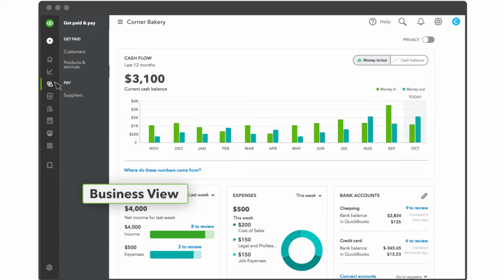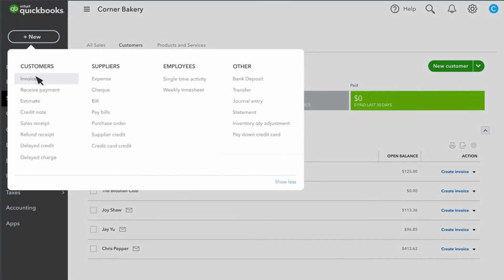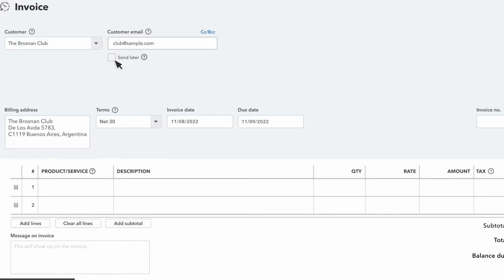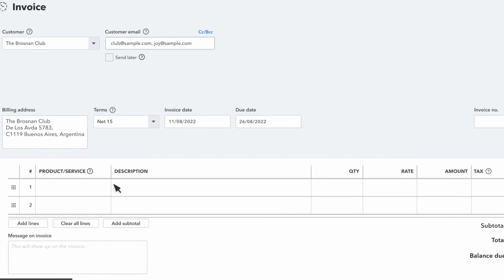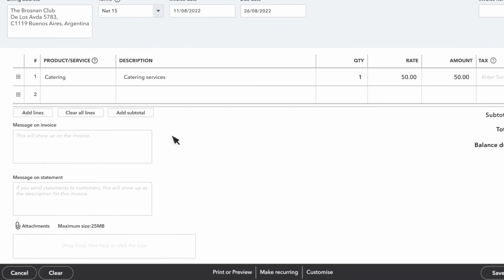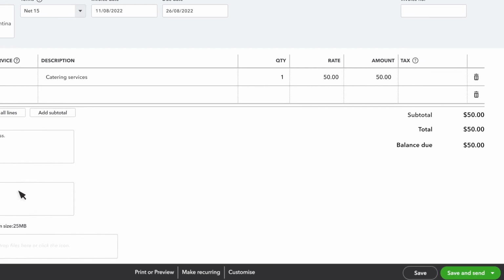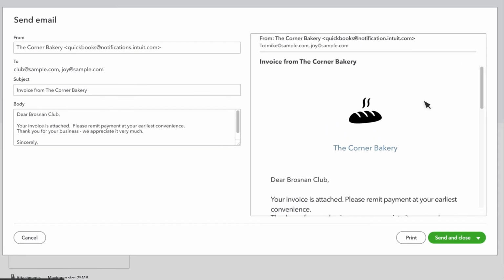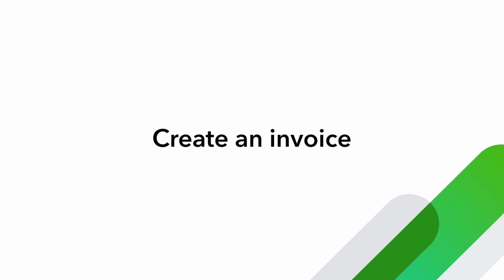How to Create & Email An Invoice in QuickBooks Online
Do you do work for your clients, then invoice them later? Learn the ins and outs of creating and sending out invoices in QuickBooks. Also learn about:

- How to add customers to an invoice
- How to add products to an invoice
- How to add services to an invoice
- How to save and send them from QuickBooks